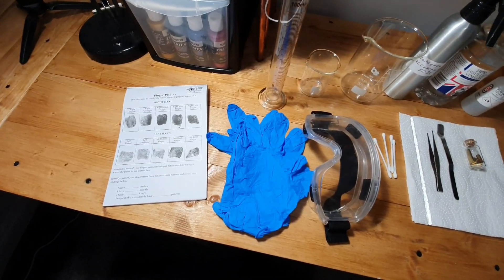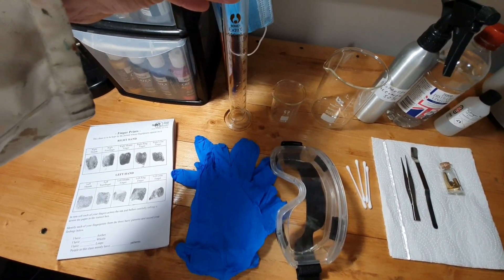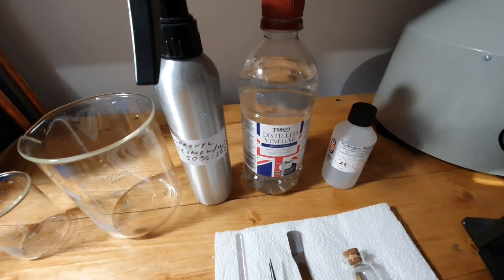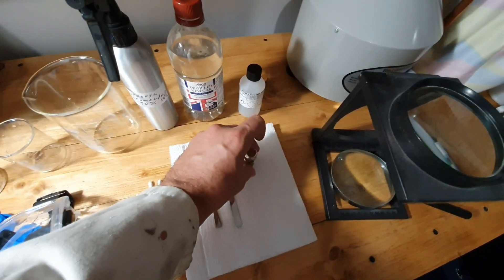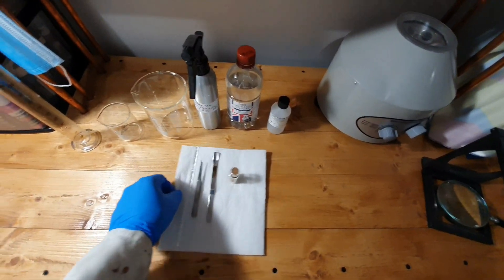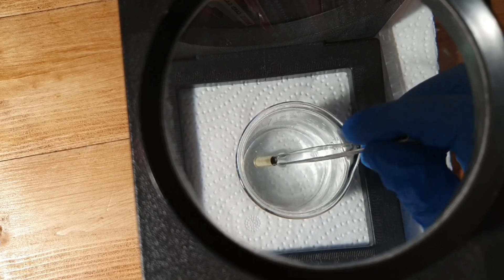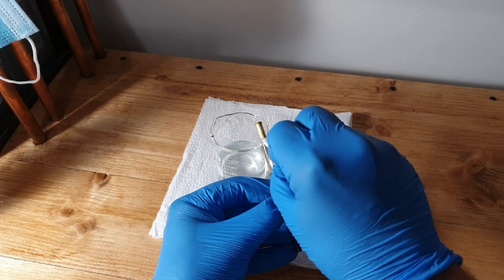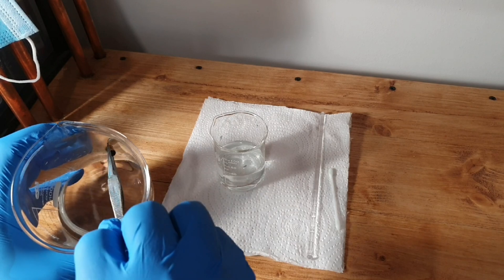Fingerprint Reveal on Brass Shell Casing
Educational video on how to reveal a latent fingerprint from a. 22 Calibre brass shell casing.

For educational and entertainment purposes only.